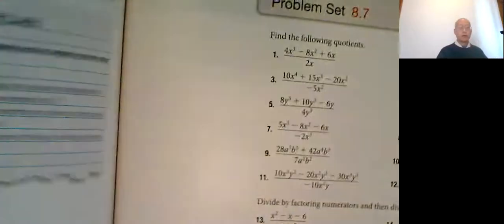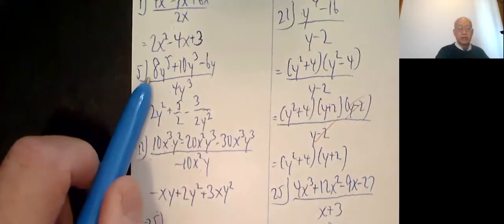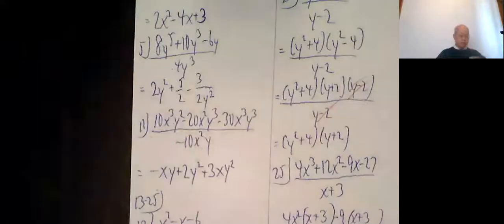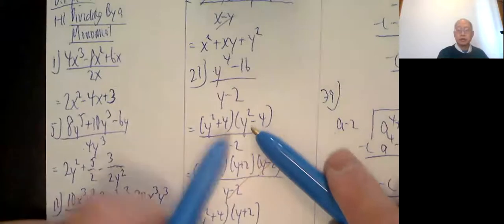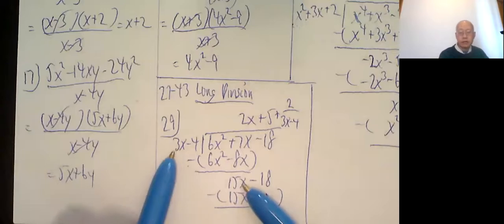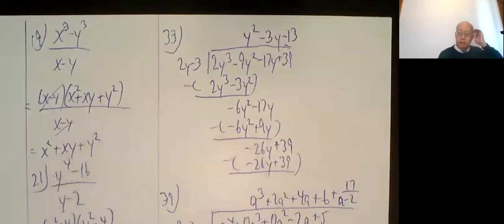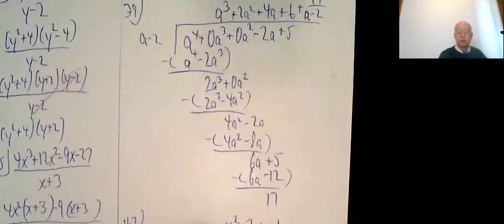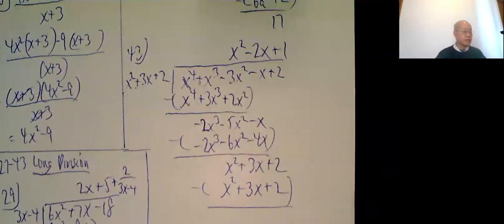MATH 120 ONLINE SECTION 8.7